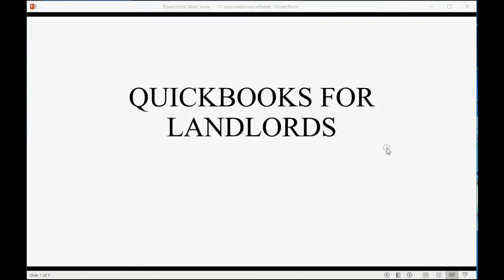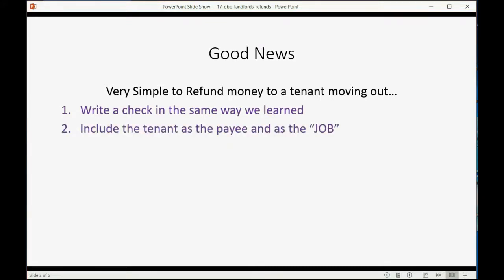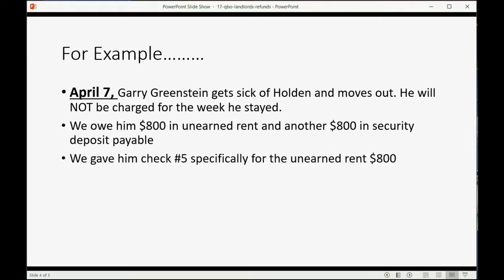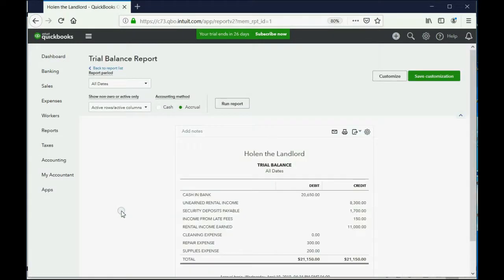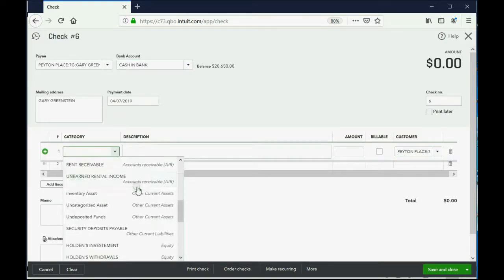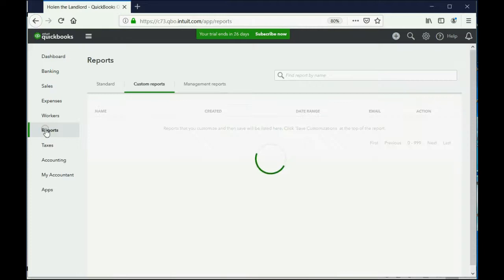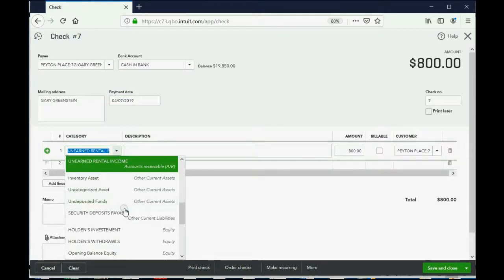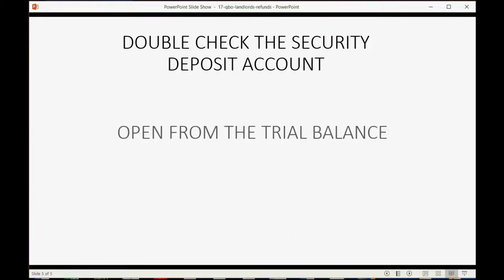QuickBooks Online Landlords Refunding Tenant's Rent Payments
This QuickBooks online for landlords and property managers learning class will show you how to record refunding tenant’s prepaid rent as well as refunding their security deposits that you received. Unfortunately, you must make 2 separate entries if you are paying both back at the time the tenant moves out. The checks are classified in to the accounts that already have the tenant’s pre-payment. So, when specifically refunding a tenant’s security deposit, the account in the checks window should be the “security deposits payable”, the current liability. If however, you are refunding their prepaid rent, the account you list in the refund transaction will be the unearned rent account.
This QuickBooks YouTube Playlist will prove to all students studying and learning QuickBooks Online, that QuickBooks desktop and QuickBooks online are better for doing bookkeeping for rental properties and property management companies than any other software; including software that is specific to real estate rentals and properties managed by property management companies. This play list will soon have a video for every possible transaction type that a landlord could encounter when using QuickBooks Online to keep financial records of tenant’s deposits, tenant’s rent payments and rent invoices as well as real estate financial statement accuracy.

You may need other QuickBooks Online Topics for your business unique needs.

Learn QuickBooks Online Bank Reconciliation